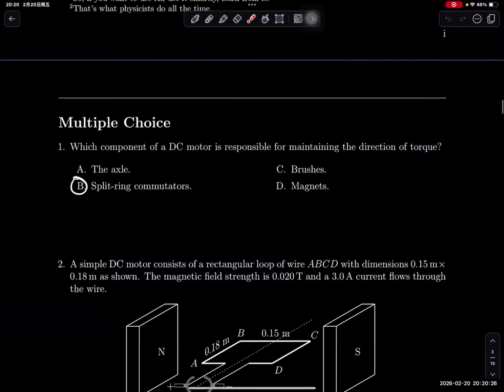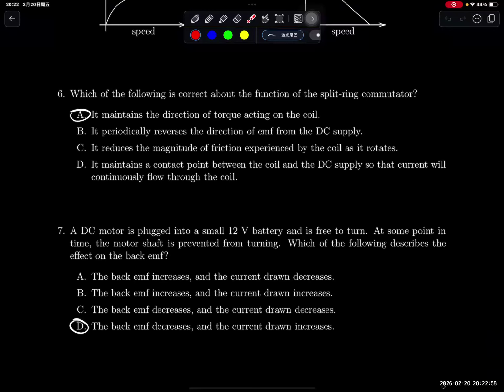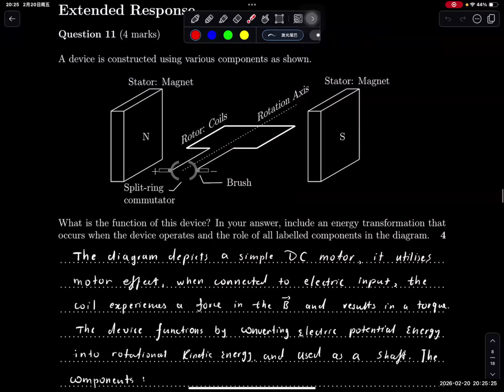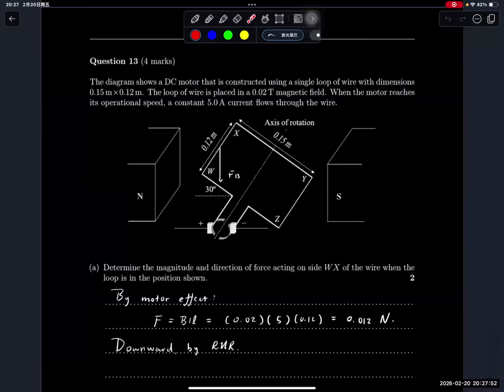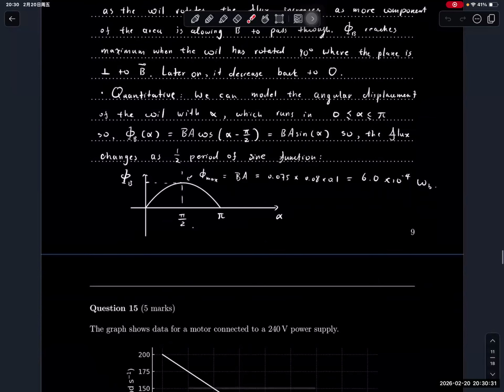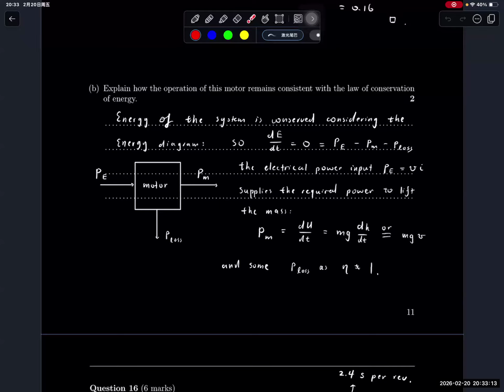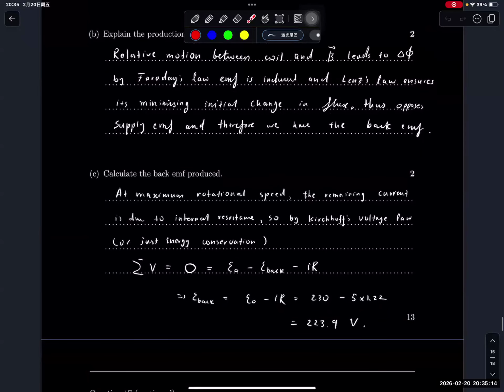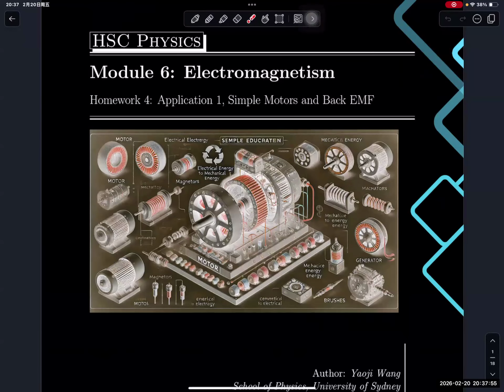Application 1 HW Video